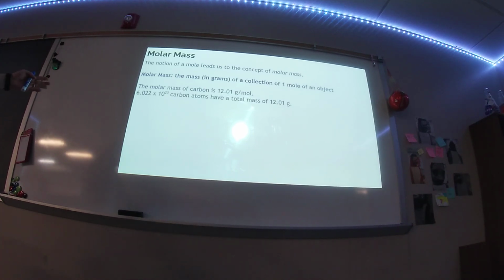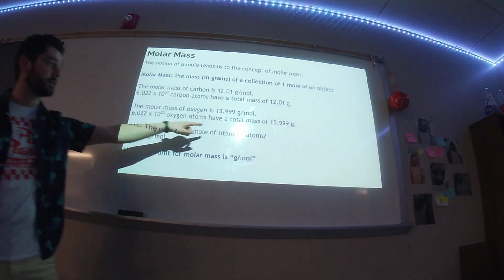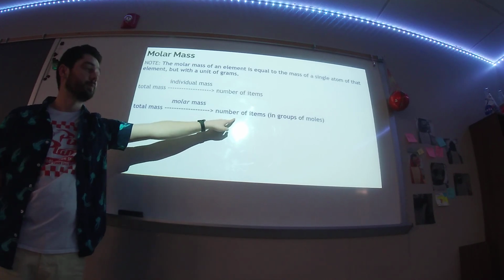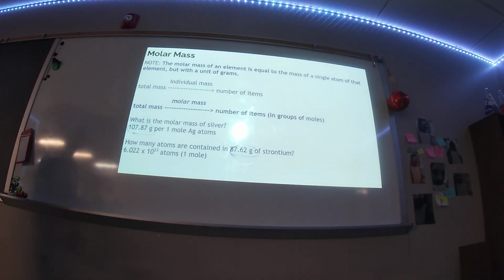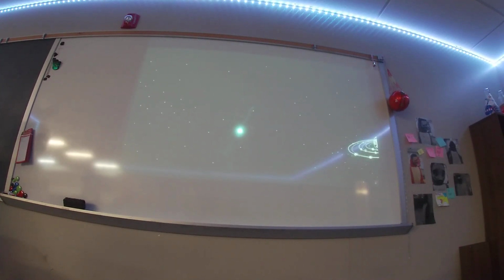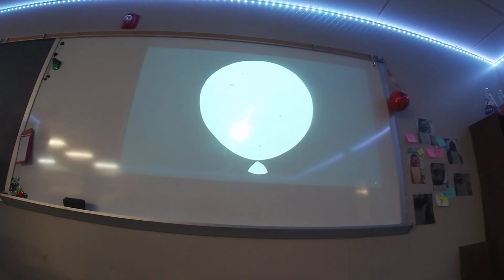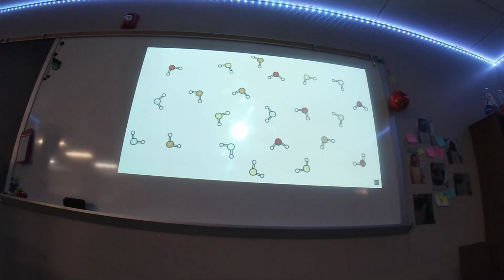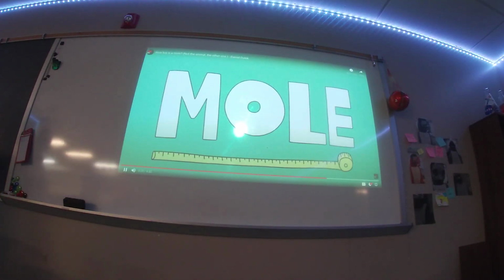Intro to The Mole & Molar Mass pt 2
First lesson from Mass Relations slides